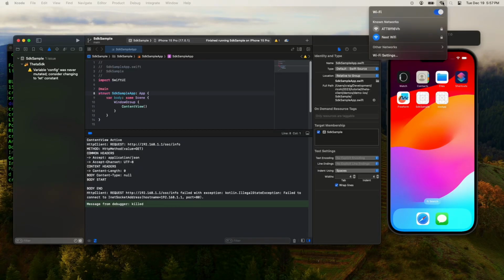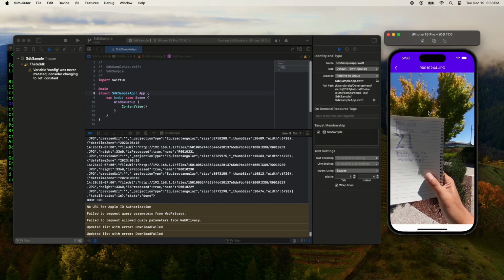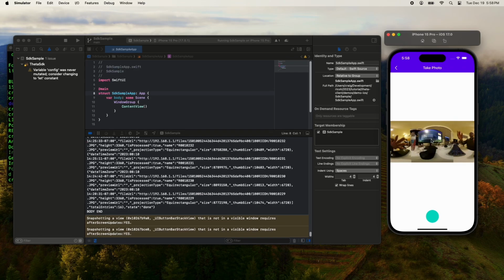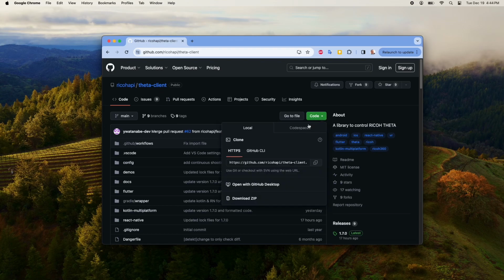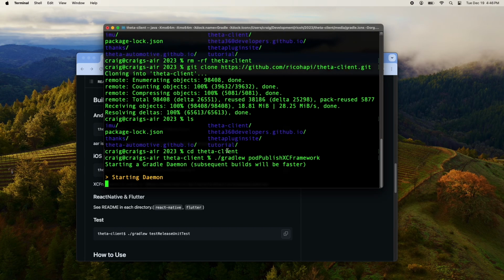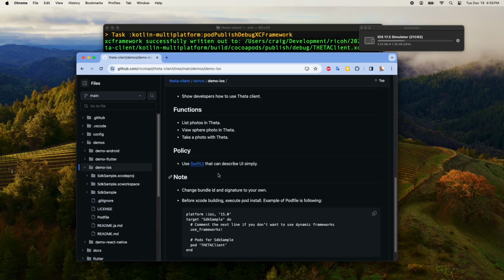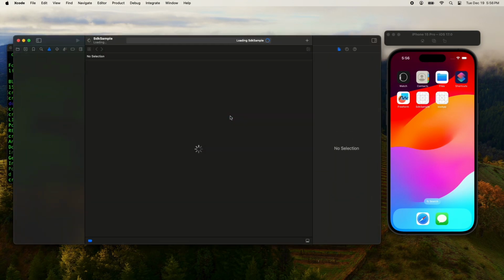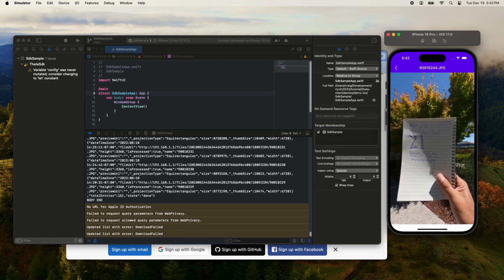RICOH THETA SDK 1.7 iOS native build on MacOS Sonoma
RICOH THETA SDK theta-client 1.7 build for iOS on MacOS Sonoma using Xcode.